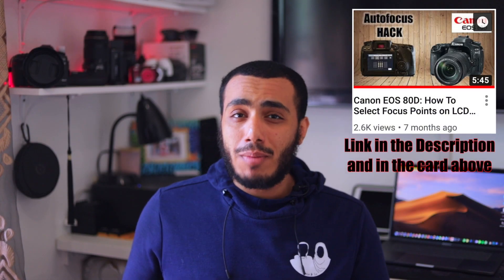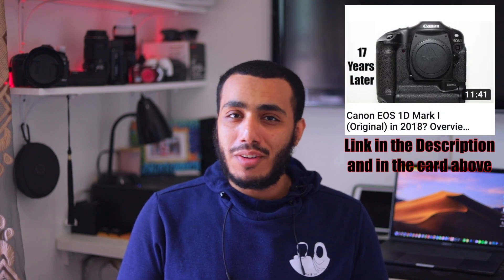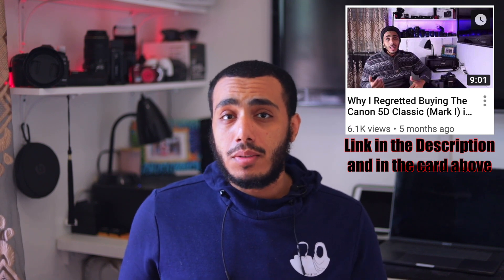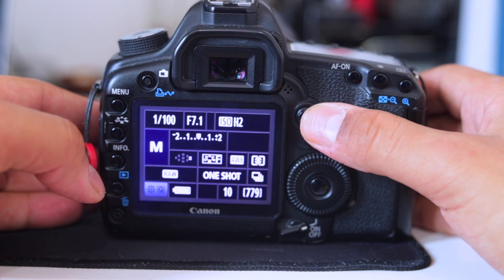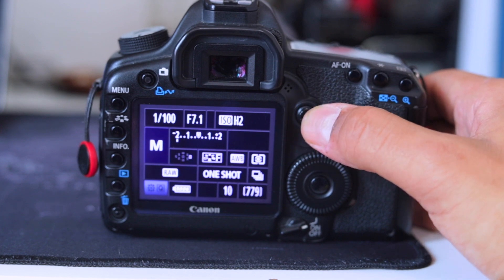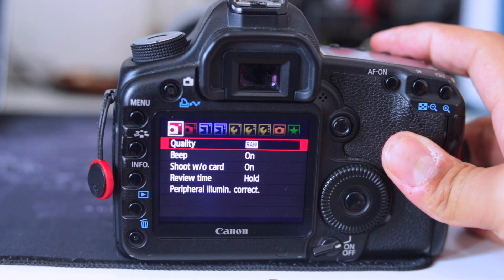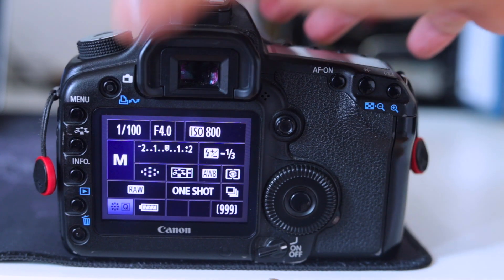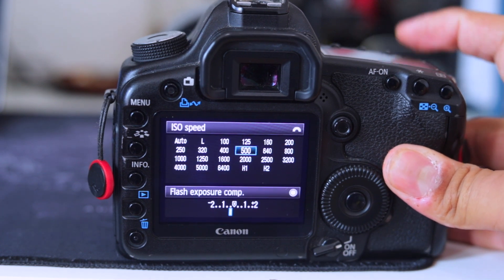Best Budget Full Frame DSLR in 2019 (Under $500) With Sample Images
In this video I give my OPINION on the best budget Full Frame DSLR in 2019, that are under $500. The 5D Mark 2 is my recommendation. It is by far the best / cheapest / budget option I've found.

New to Photography? Check out his video to see how you can nail your exposure overtime!

This video was filmed using a a Canon EOS 6D Mark 2 and a Canon EF 50mm 1.8. The Audio was captured using the Canon EOS 6D Mark 2 and a lapel mic.